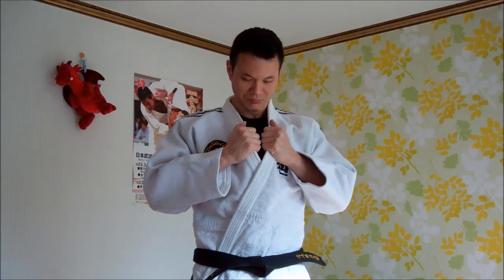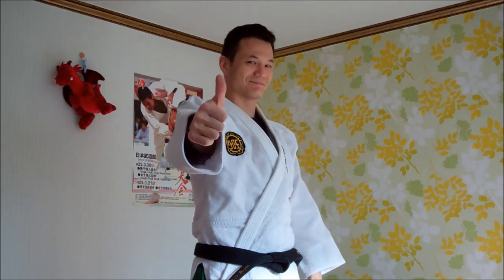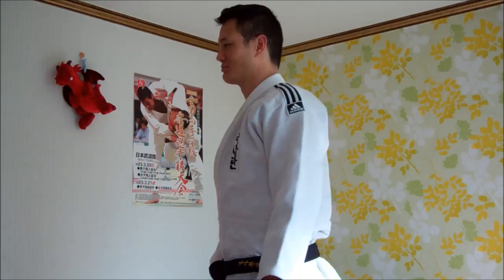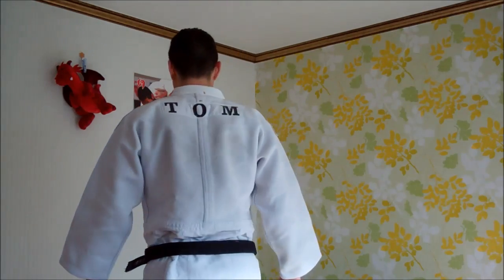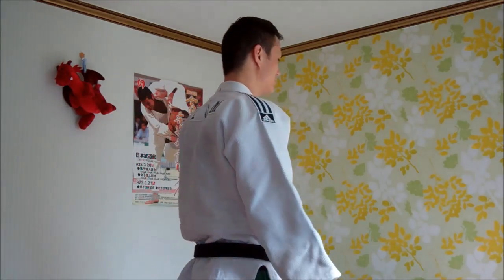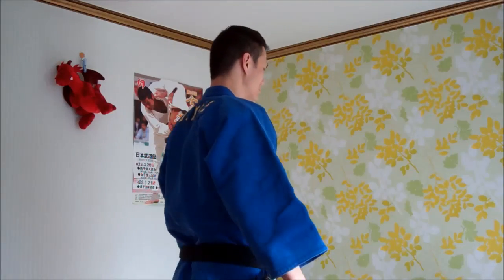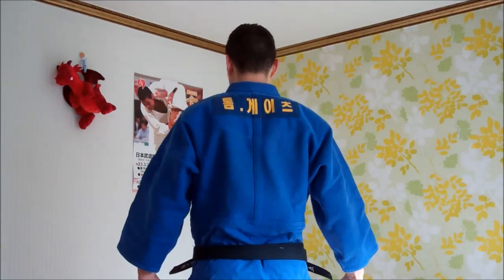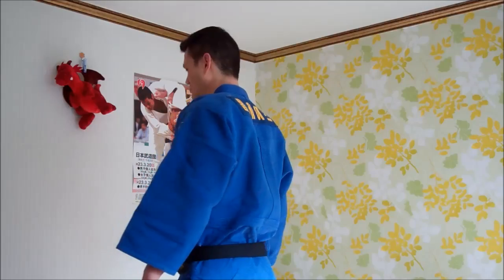Mizuno Supreme vs. Adidas Champion Judo Gi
If you're wondering which gi to buy, here is my take on the Mizuno Supreme gi and the Adidas Champion.